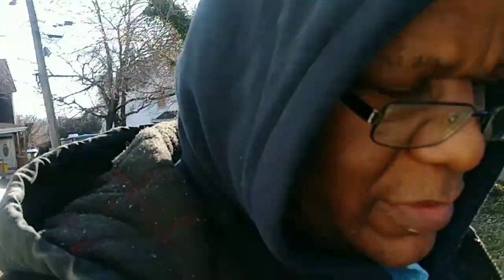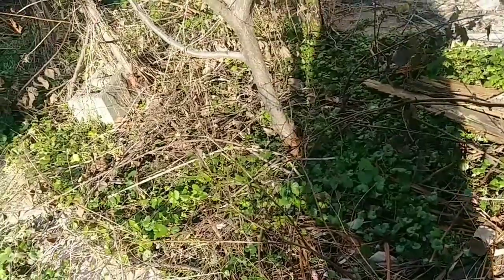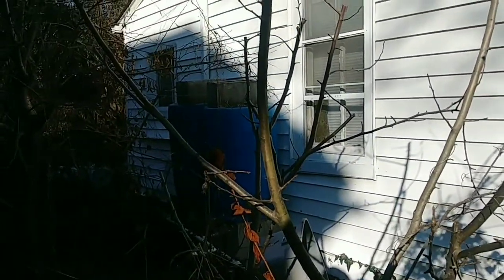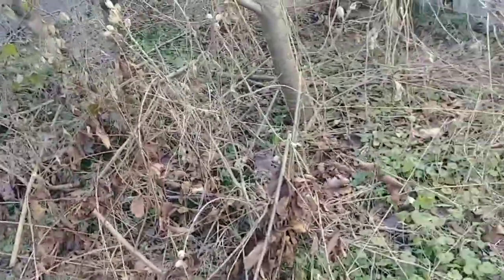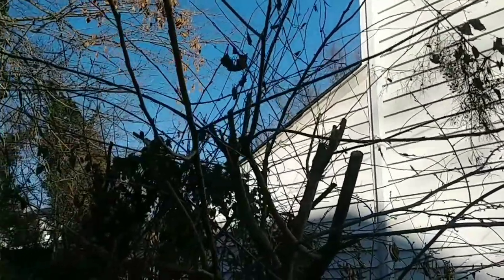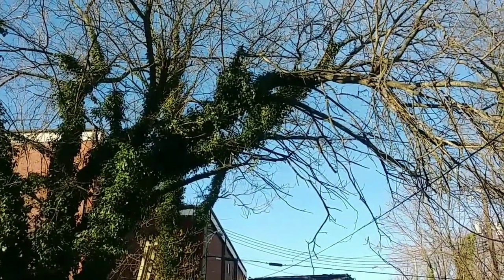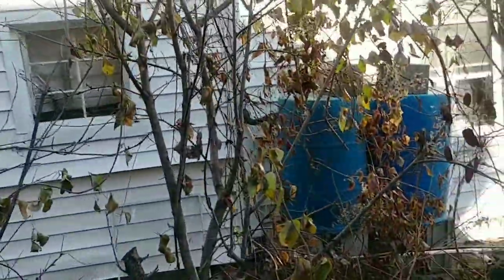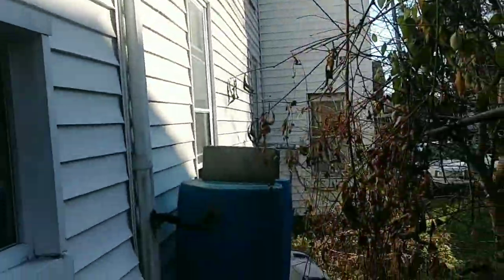Quick short tour of the apple trees.